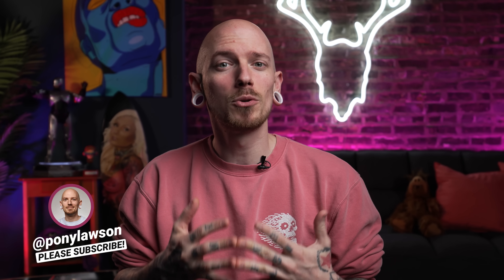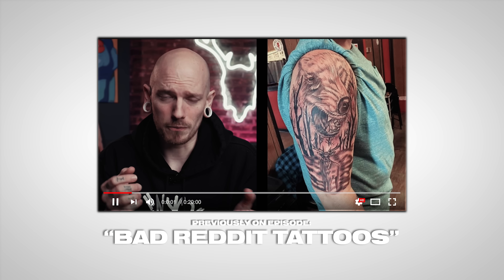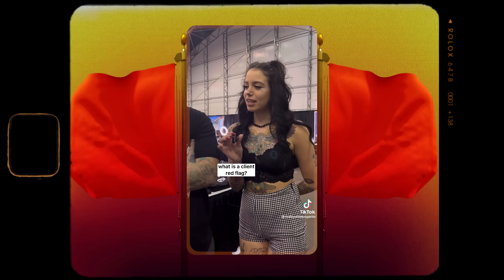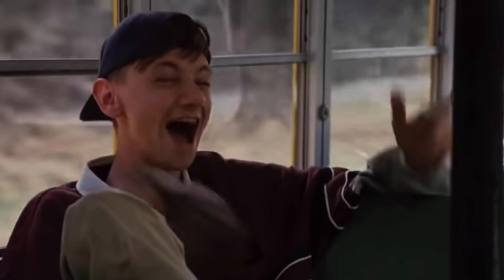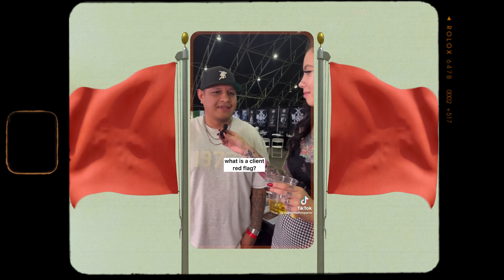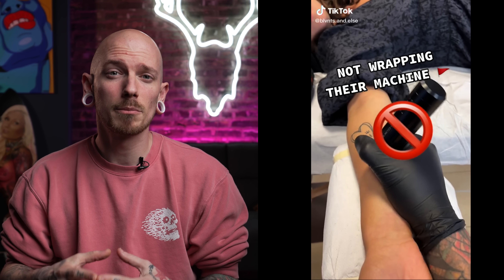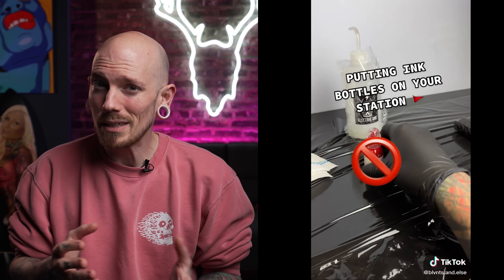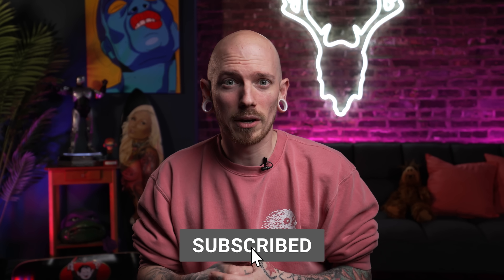TIKTOK TATTOO RED FLAGS | Tattoo Critiques | Pony Lawson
Professional tattoo artist Pony Lawson reacts to tattoos posted on TikTok.

For a chance to be featured in an upcoming episode, submit your hi-res photos to - be sure to include your name and whether you are the artist or the collector in the subject line!